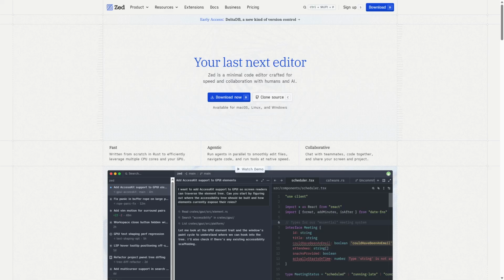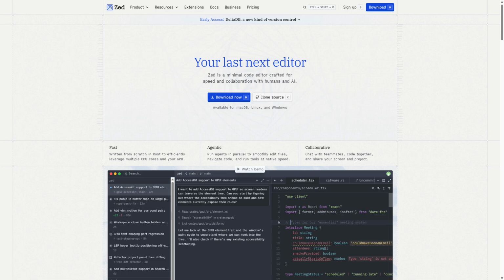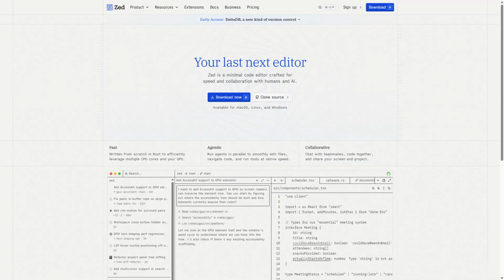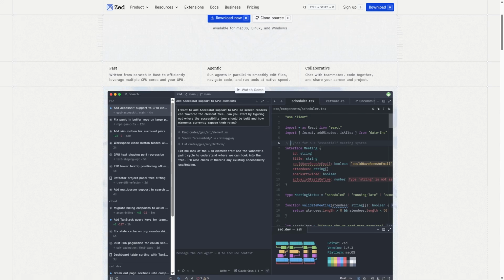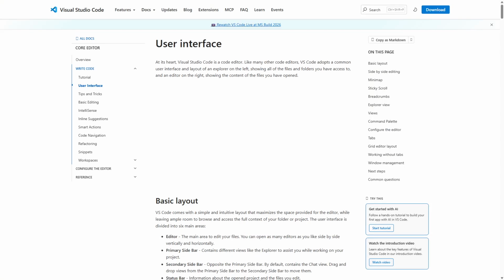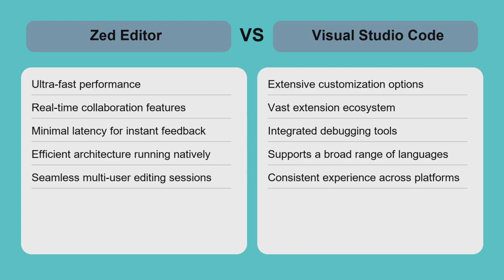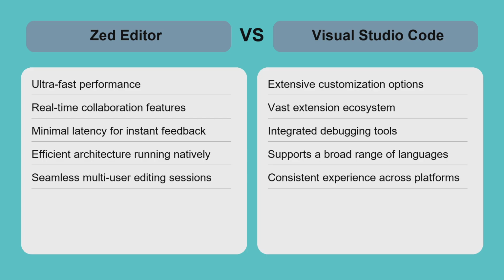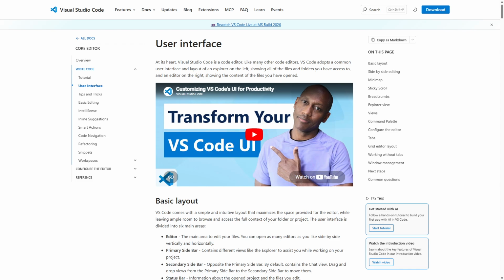Zed Editor vs VS Code Which Developer Tool Wins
This video teaches you the key differences between Zed Editor and Visual Studio Code, helping you decide which developer tool best suits your programming needs. We compare their features, performance, customization options, and user experience to give you a clear understanding of each editor’s strengths and weaknesses. Whether you are a beginner or an experienced developer, this comparison will guide you in choosing the right tool for your projects. By the end of the video, you will know which editor can boost your productivity and streamline your coding workflow.